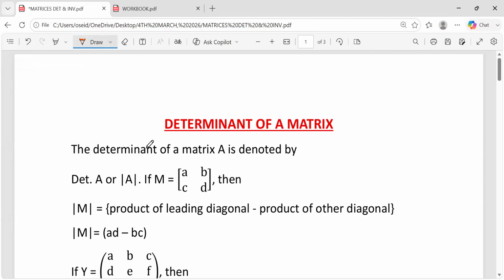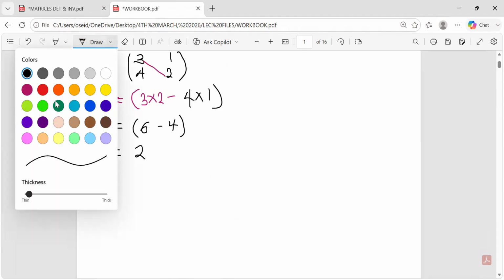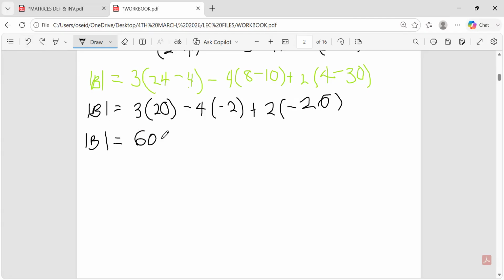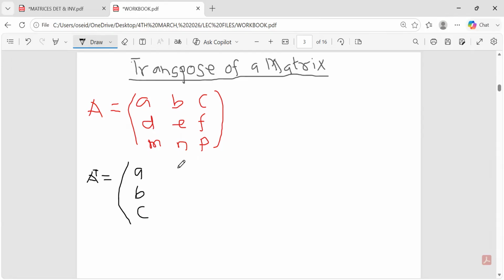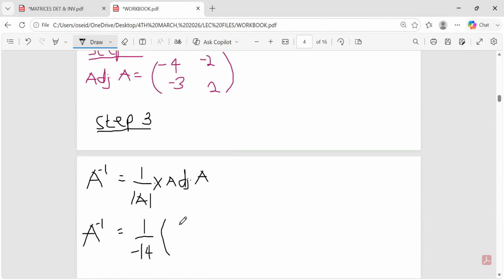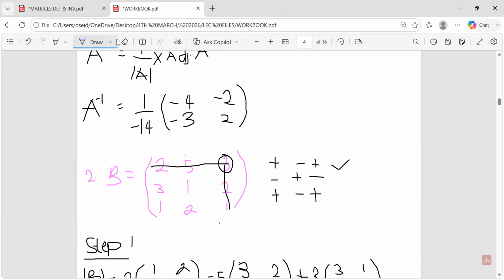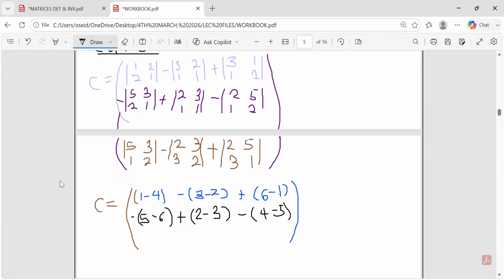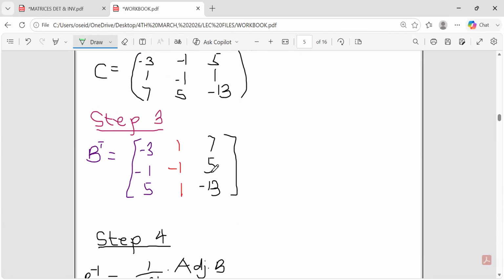📚 INVERSE OF A 3×3 MATRIX | STEP-BY-STEP EXPLANATION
Struggling with inverse of a matrix? Don't worry! In this video, I explain how to find the inverse of a 3×3 matrix step by step using a simple and easy-to-understand method. 🎓🧮

We will work through a complete 3×3 matrix example and learn how to calculate the inverse using the determinant, cofactors, cofactor matrix, transpose, and adjoint (adjugate).

✅ In this video, you will learn:
🔹 What is the inverse of a matrix?
🔹 When does a matrix have an inverse?
🔹 How to find the determinant of a 3×3 matrix
🔹 How to calculate cofactors
🔹 How to form the cofactor matrix
🔹 How to transpose the cofactor matrix
🔹 How to find the adjoint/adjugated of a matrix